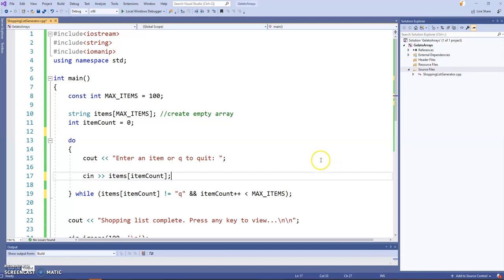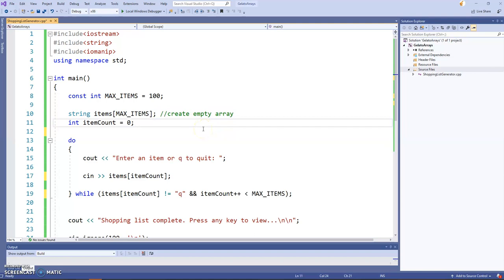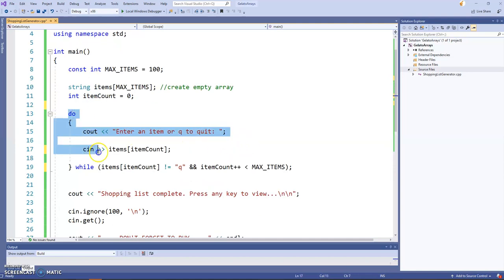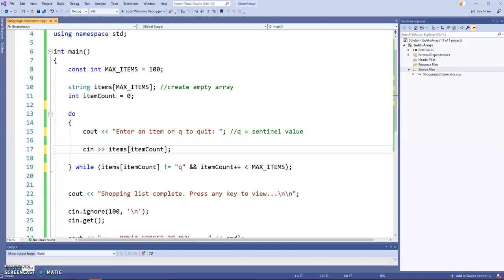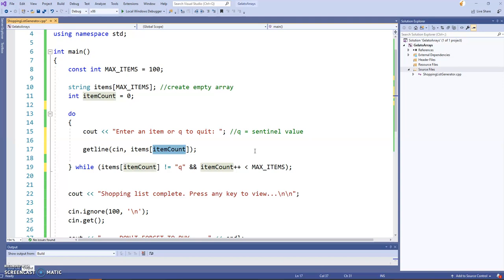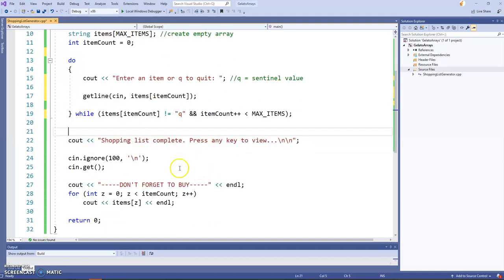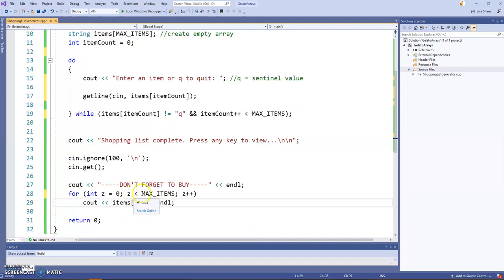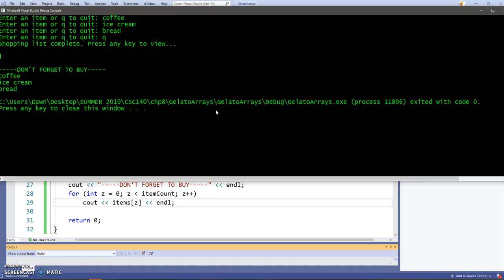Shopping List Array with User Driven Loop